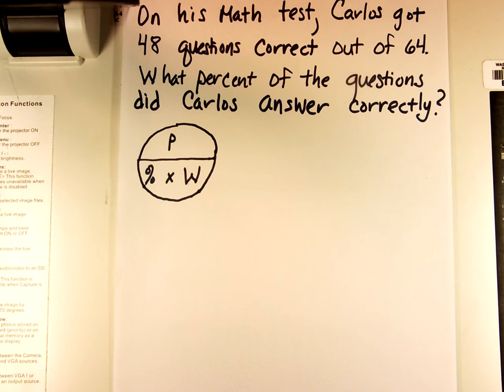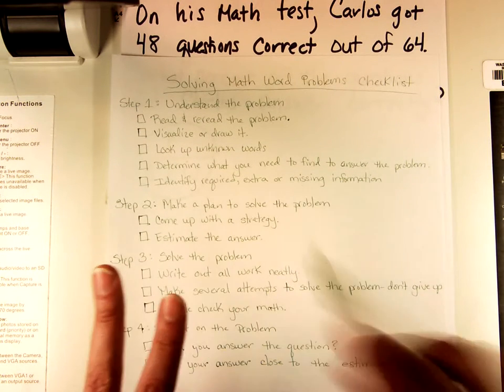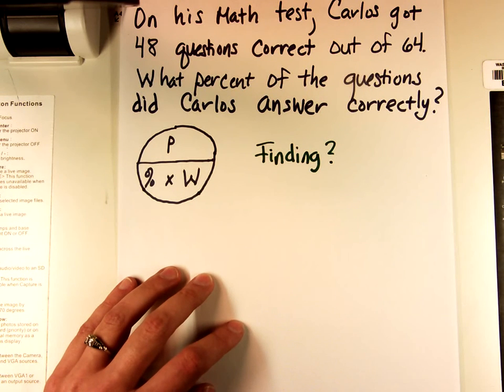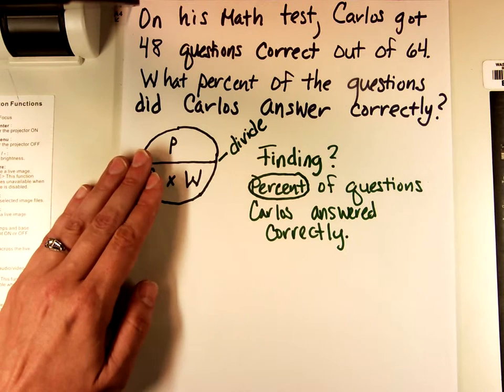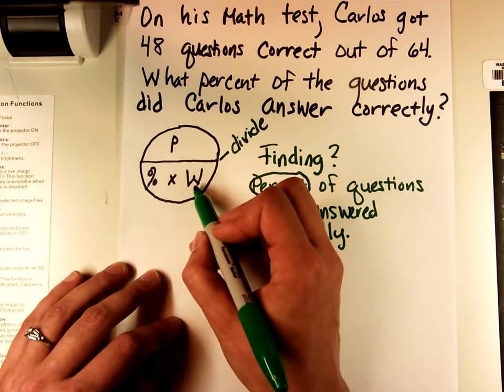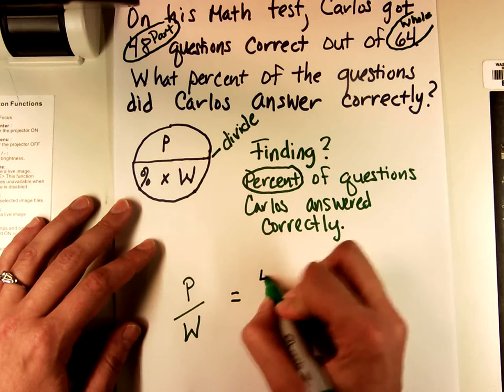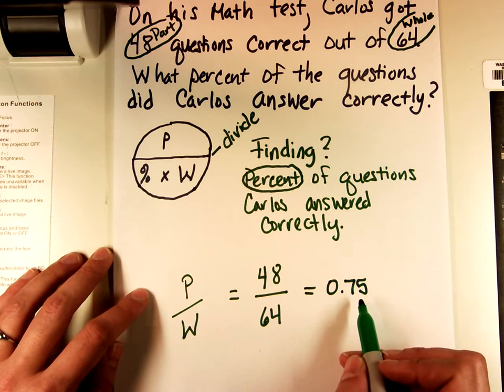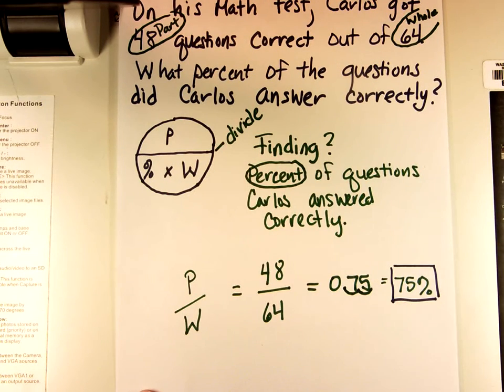Module 4 Word Problem #1